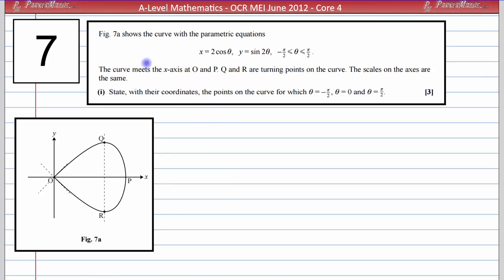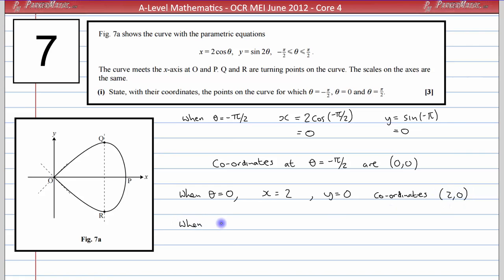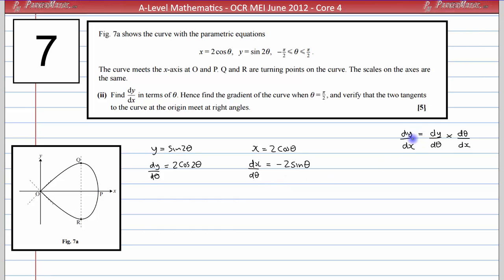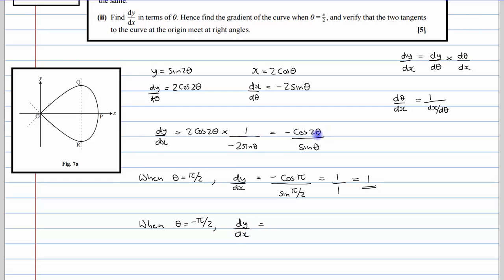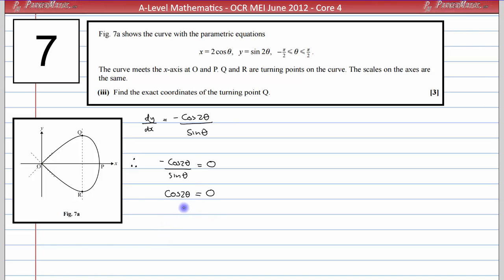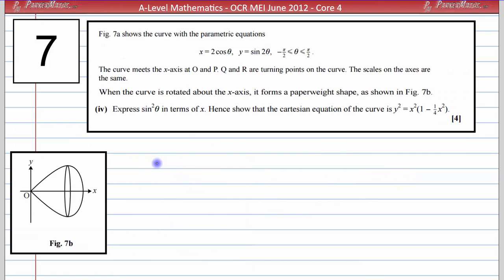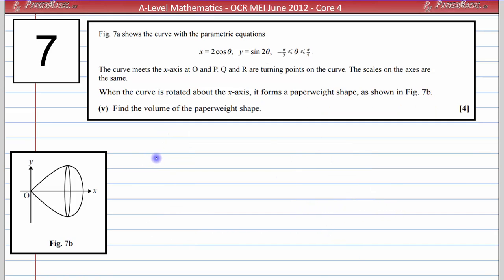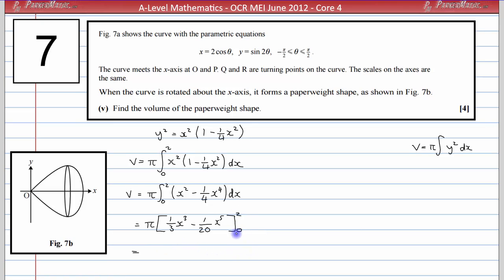OCR MEI Core 4 | June 2012 | Q7 | Video Solutions | A Level Maths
Full written solutions and explanations for:

OCR MEI C4 - June 2012 – Q7

Timings:
(i)
(ii)
(iii)
(iv)
(v)